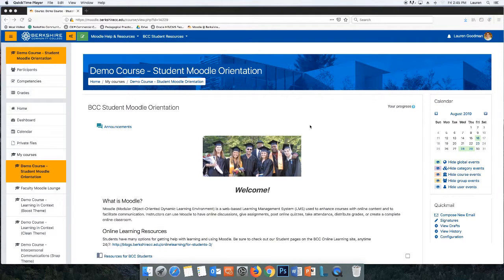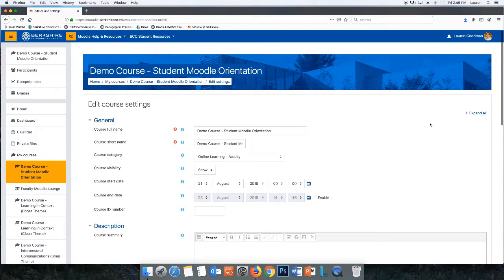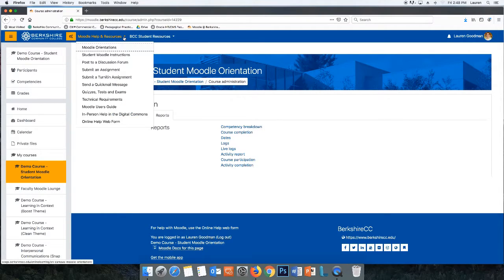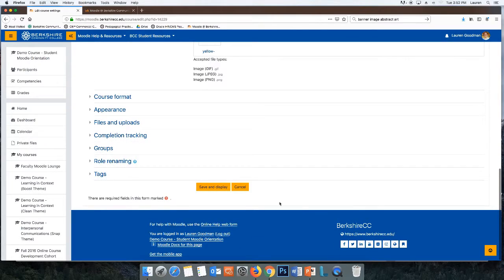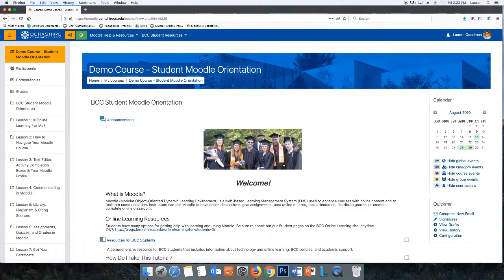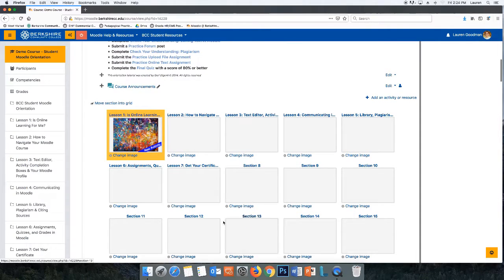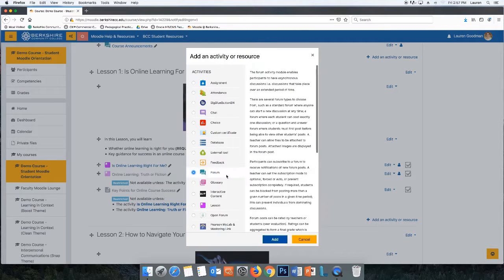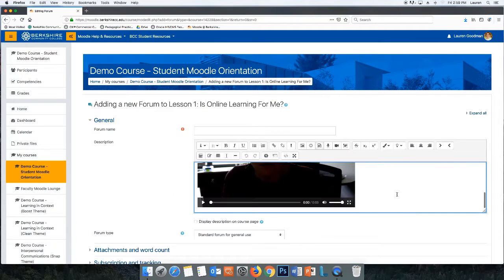Berkshire Community COllege Fall 2019 Moodle Updates